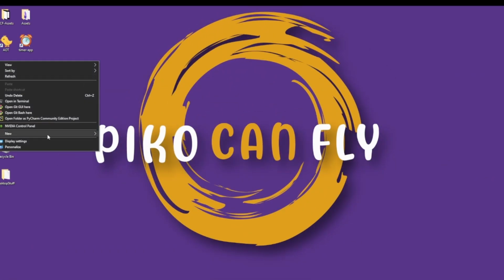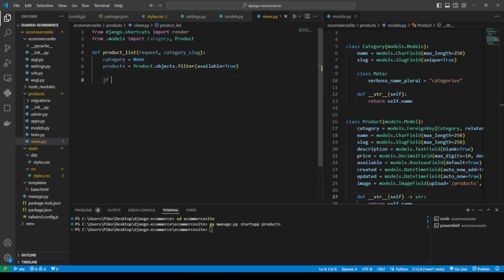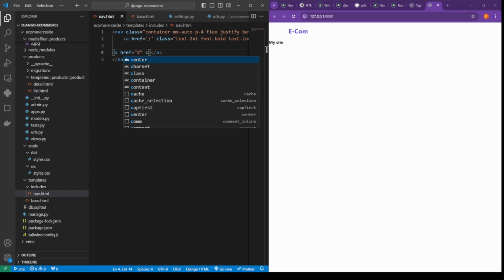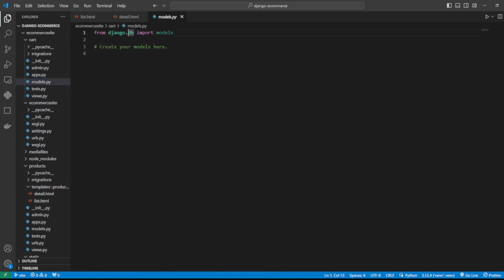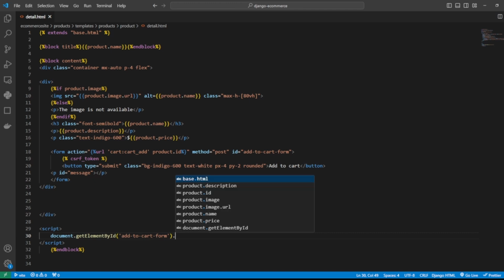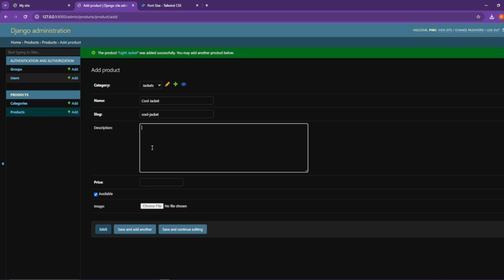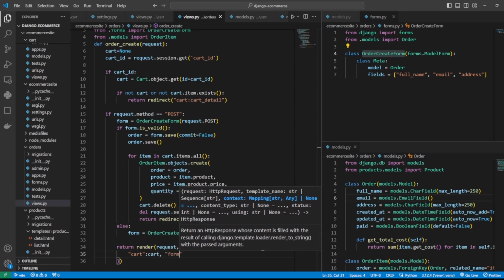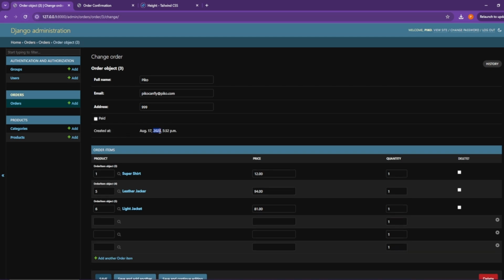Build an E-commerce Website with Python Django & TailwindCSS - Complete Project Tutorial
In this step-by-step tutorial, we'll be creating a fully functional e-commerce website using Django. You'll learn how to build a site where users can browse products by categories, add items to their cart, and manage their orders from start to finish. We'll also make it easy to expand your site by adding more products and categories, and tracking user orders.

The best part? We'll use TailwindCSS to style the website, making it look professional with minimal effort. TailwindCSS is a powerful framework that makes designing beautiful websites faster and easier than ever.

By the end of this video, you'll have a sleek, modern e-commerce site that showcases the power of Django and TailwindCSS. Whether you're a beginner or looking to sharpen your skills, this tutorial has something for you.

Timestamps:

00:00 - What We Will Make - Website Demo
00:47 - Create Empty Directory and Open it in Visual Studio Code
01:09 - Project Prerequisites
02:09 - Create and Activate Virtual Environment (venv)
02:41 - Install Django
03:10 - Create Django Project

Setting up Tailwind:

04:05 - Create package.json [npm init]
04:30 - Install Tailwind
05:10 - Configure Tailwind
06:01 - Point to Template Files [tailwind.config.js + settings.py]
07:13 - Tailwind Directives + Creating Static Directory
08:07 - Create Custom Watch Command/Script to Watch for Changes in Templates
10:39 - Add Path to Static Dir
12:10 - Create Templates Folder and base.html

Product App:

15:00 - Create Products App
16:00 - Define Models (Products App)
16:20 - Define Category Model
18:00 - Define Product Model
24:45 - Define Product App Views
30:35 - Create urls.py and Configure URLs (Products App)
33:45 - Create Templates
35:45 - Install Pillow and Configure Media Settings
39:35 - makemigrations + migrate
41:25 - Add Path to Products App's Templates to Tailwind.config.js
42:07 - Create Superuser
43:02 - Register Category Model and Product Model in Admin.py
46:30 - Add Products and Categories from Admin Site
48:20 - Create Navbar, Footer, and Category Bar
59:28 - Show Products and Categories in products/list.html and products/detail.html

Cart App:

01:17:50 - Create Cart App
01:18:30 - Define Cart Models
01:23:28 - Define Cart Views [cart_add and cart_detail]
01:33:00 - Create Cart App Templates [detail.html]
01:34:00 - Cart App's urls.py
01:41:02 - Configure add_item Form in Detail Template
02:02:34 - Define cart_remove View

Orders App:

02:19:00 - Create Orders App
02:20:52 - Define Orders' Models
02:27:39 - Define Views and Order Create Form
02:39:01 - Add Code to Orders' Templates and Configure URLs
02:45:29 - Make Migrations (Orders App)
02:47:21 - Register Order Models in Admin